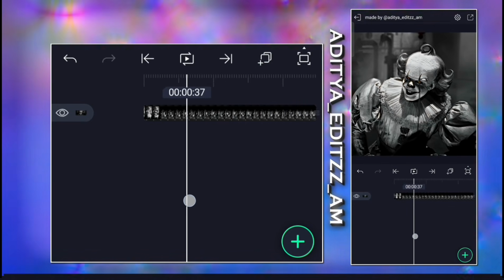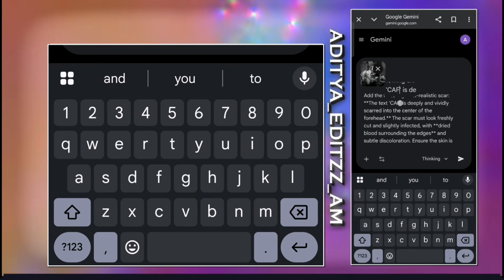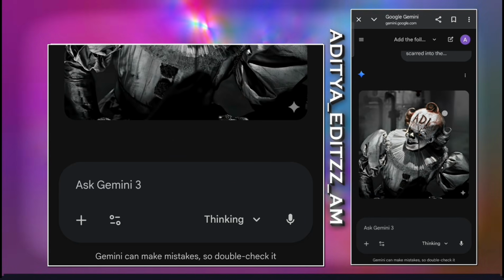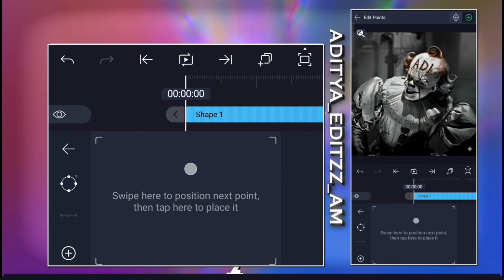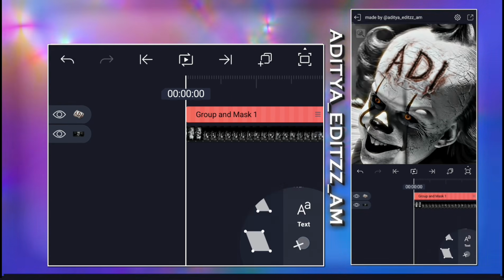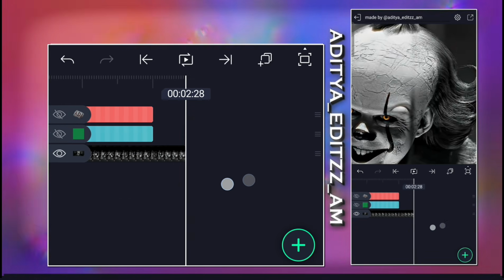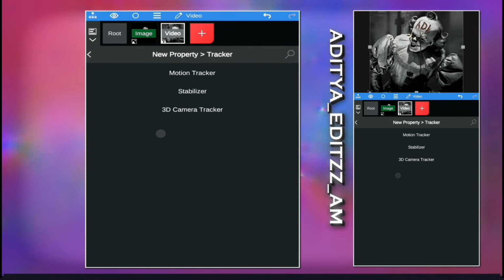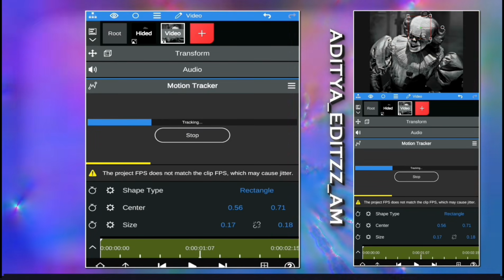Trending Bloody Scar Watermark In Alight Motion!🤯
"Saw an edit and wondered how to make this bloody watermark in mobile?
Don't worry i got you covered in this video so don't skip the video"

Timestamps🕛:-
00:00 Preview
00:07 AI image creation
02:01 Masking
04:23 tracking (important)
08:00 outro

Hastags:-

Aditya editzz
Bloody watermark
Deep scar watermark
Trending bloody watermark in mobile
Fictic editz like bloody watermark tutorial
Heisty710 like bloody watermark in alight motion
Deep scar text
Deep scar watermark tutorial
Pennywise watermark
Pennywise bloody text tutorial
Pennywise scar text
Alight motion bloody watermark tutorial
Alight motion deep scar text
Alight motion pennywise bloody text
Pennywise bloody text alight motion
node video tracking tutorial
Bloody tattoo watermark
trending bloody text effect